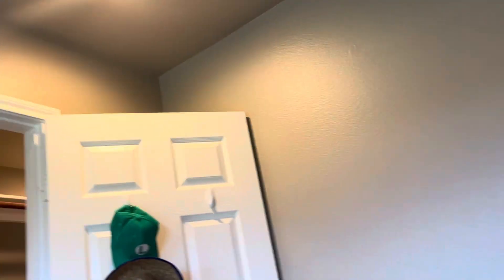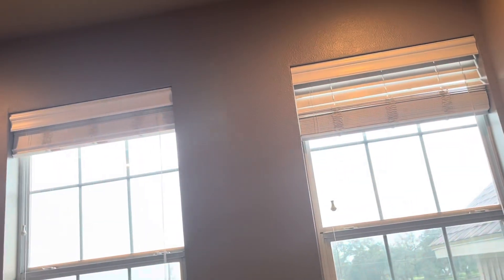44 Hampton Bay Hawkins ceiling fan (READ DESCRIPTION)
Installed in the playroom at my best friend’s next door neighbors house